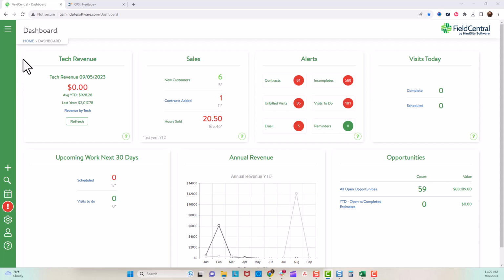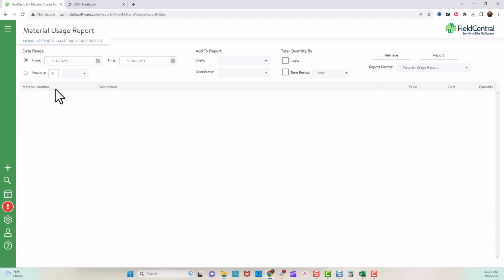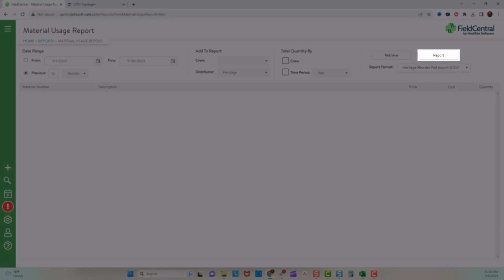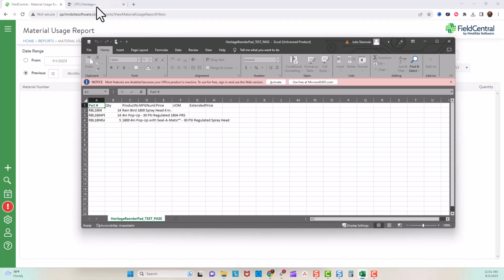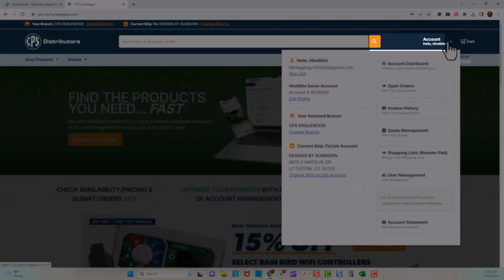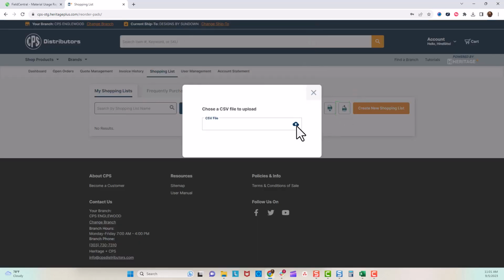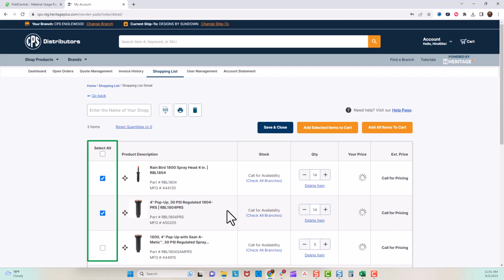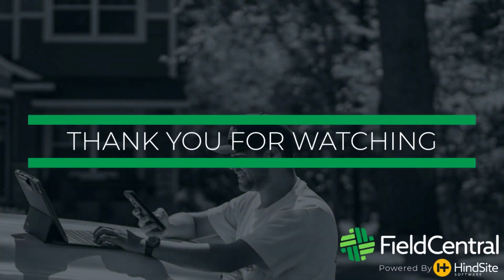Heritage Materials Reorder : Export & Import